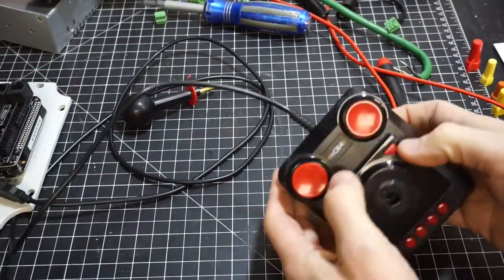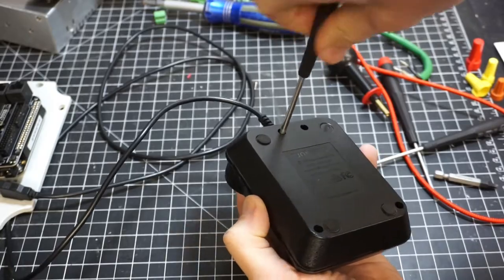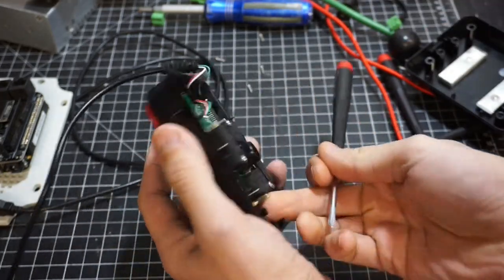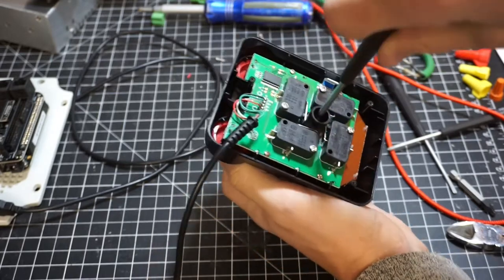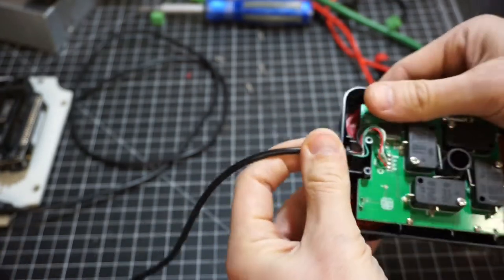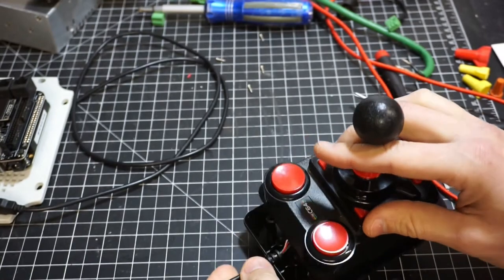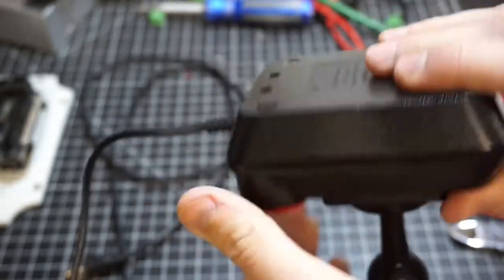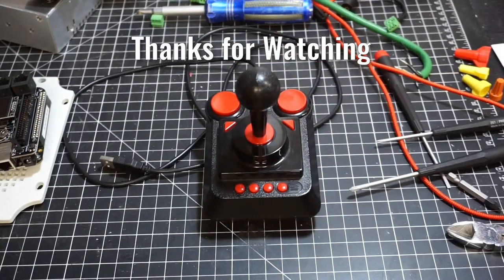Repairing TheJoystick for TheC64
TheC64 came bundled with TheJoystick from RetroGames Ltd. The stick part of the joystick fell out. This video demonstrates the simple process to fix it.

I would recommend some thread locking compound to prevent the stick from falling out again.